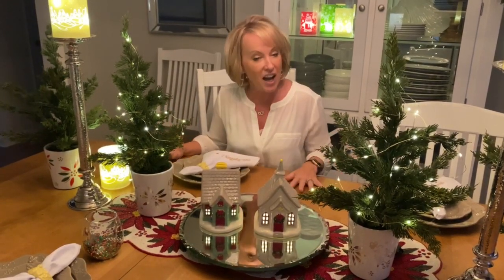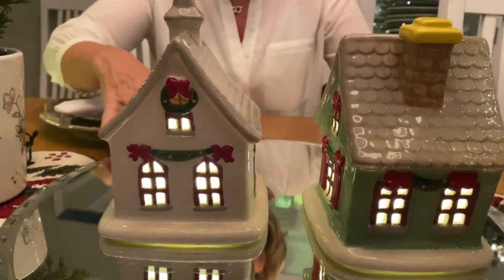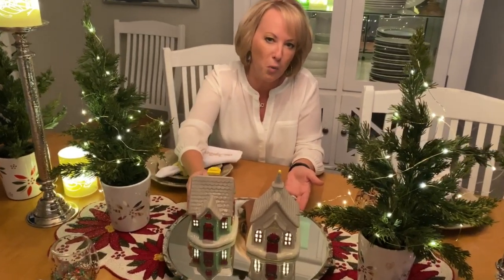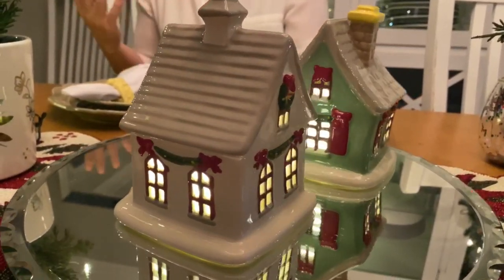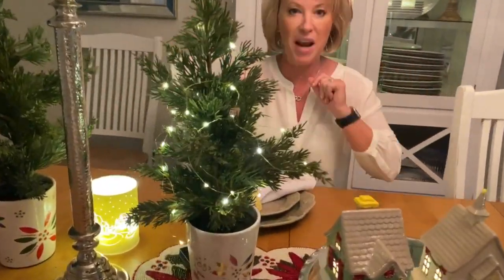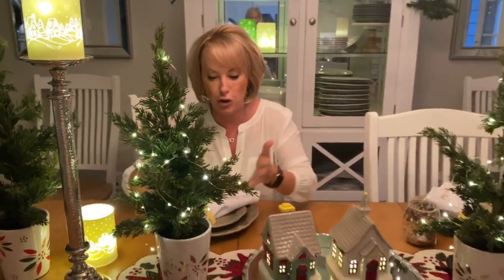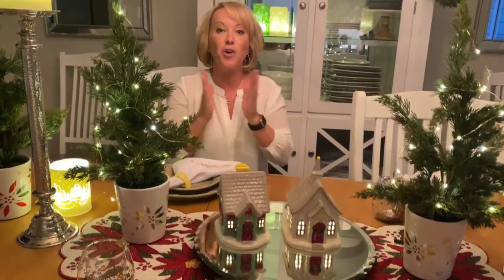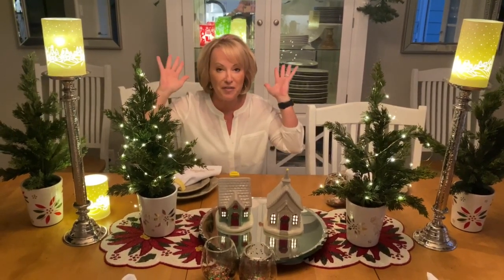Tara's Must Haves- Holiday Edition Sneak Peek!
🎄It's 3 months until Christmas Eve!
⛪Pretty
🏚️Practical
⛪Purposeful
These darling illuminated stoneware scenes make the perfect addition to your winter décor!
Fully hand-painted and detailed on all sides, these sweet little buildings make a lovely nightlight or accent piece anywhere in your home. Illuminated by built-in warm white LEDs, their warm glow engages automatically at the same time every night with our 6-hour timer function.
🎯 UNDER $20 GIFT ALERT-These would make adorable gifts!